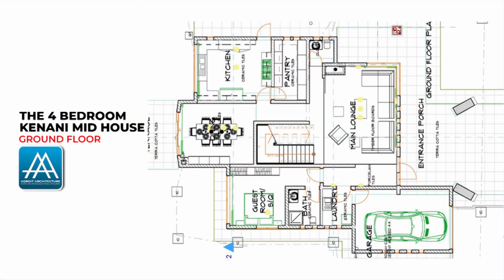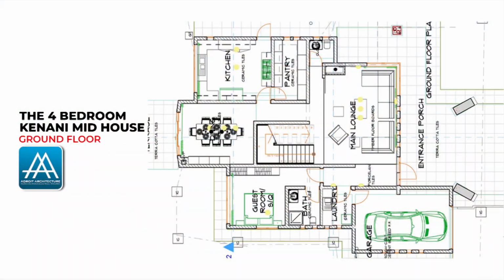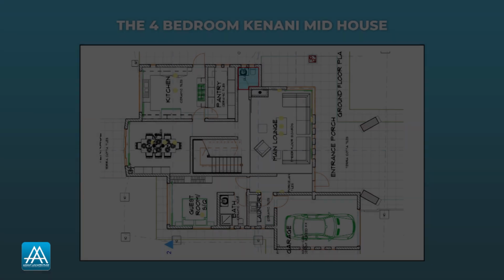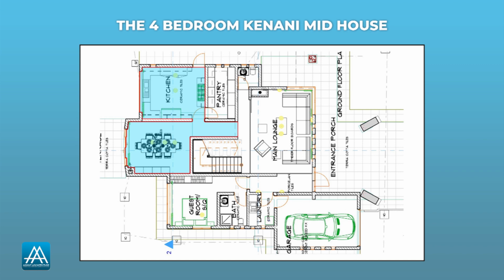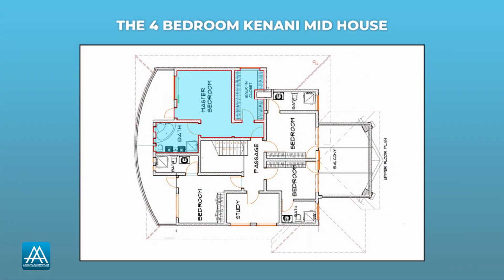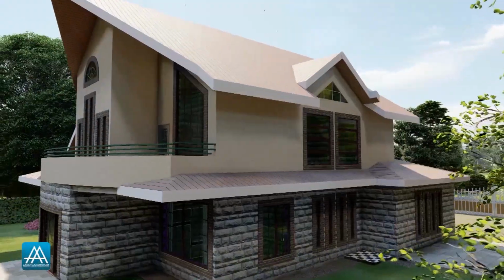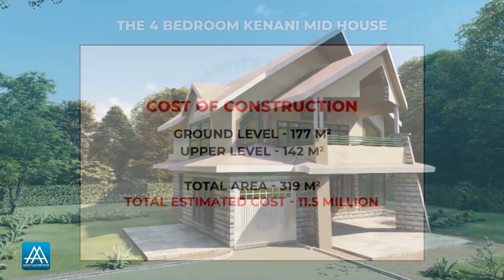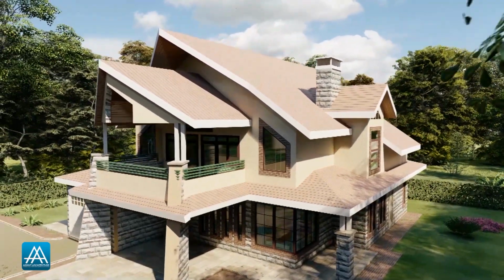The Kenani Mid 4 Bedroom House Plan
Description of the House Plan
Ground Floor
• 1 Car Garage
• Entrance Porch
• Main Lounge
• A kitchen with adjoining pantry and external yard
• Dining Room
• Indoor Landry Room
• Cloak Room

 Top Floor
• Large Master Bedroom with Walk-In Closet and Private Bathroom
• Study Room
• 3 Additional Bedrooms all en-suite
• All Bedroom have Access to a Balcony